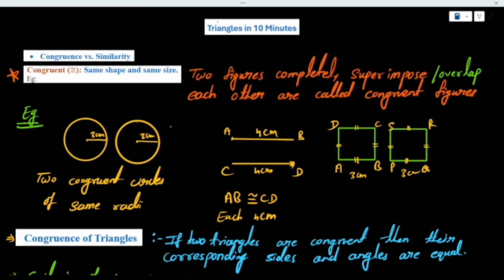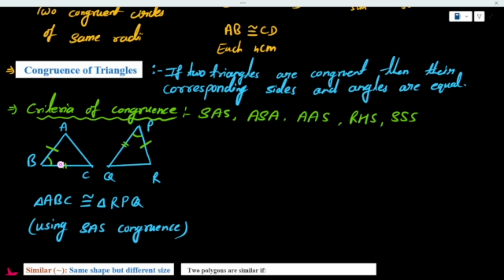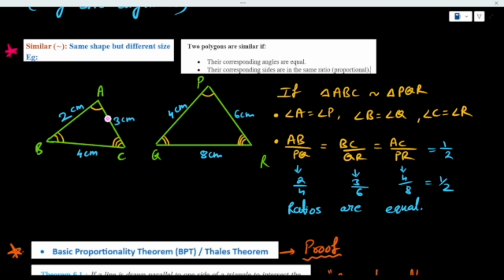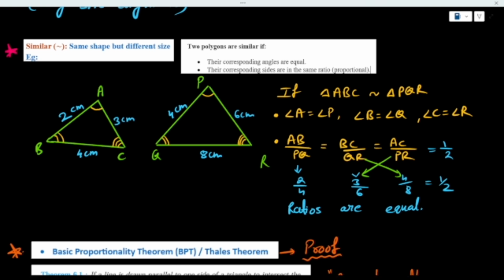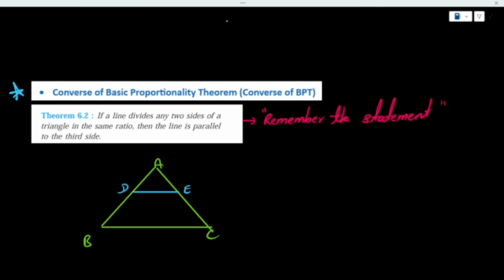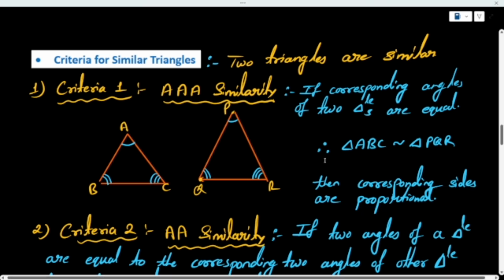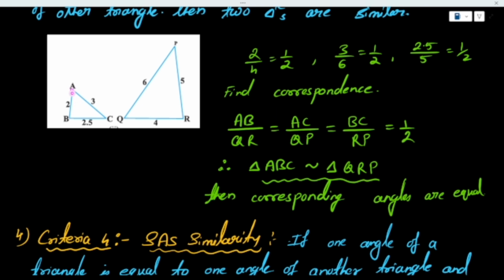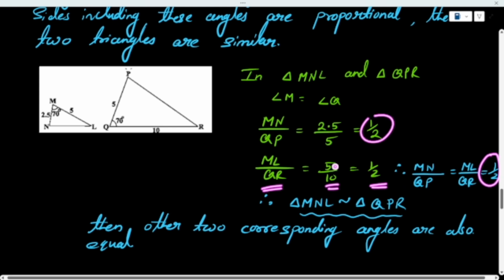Triangles Explained in 10 minutes | Exam Recap | Class 10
In this video, we will explain the Triangles chapter of Grade 10 CBSE Mathematics in a clear and easy way within 10 minutes. The lesson covers the key concepts of similar triangles, including important theorems like Basic Proportionality Theorem (Thales theorem) and criteria for similarity such as AA, AAA, SAS, and SSS.
It helps to identify how to identify similar triangles and apply these concepts to solve problems.

Perfect for students, beginners, and quick revision.